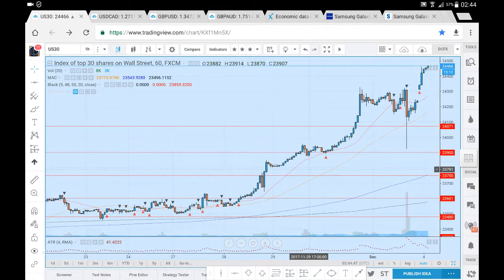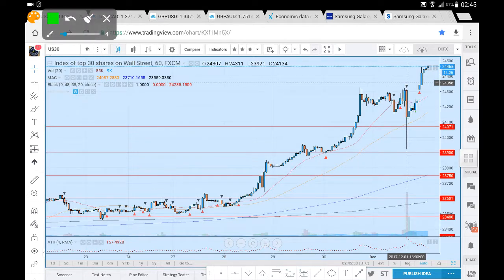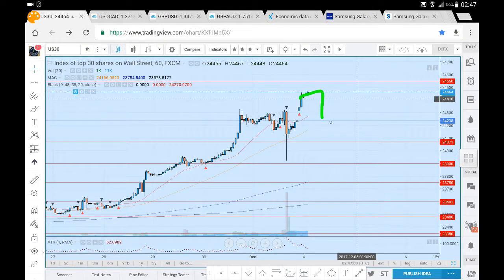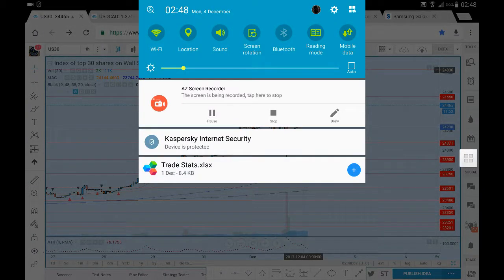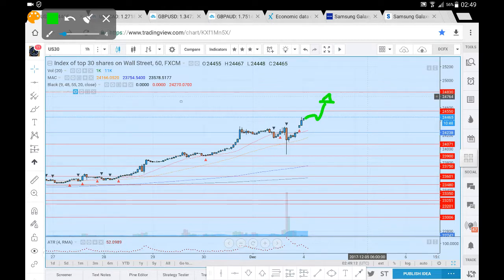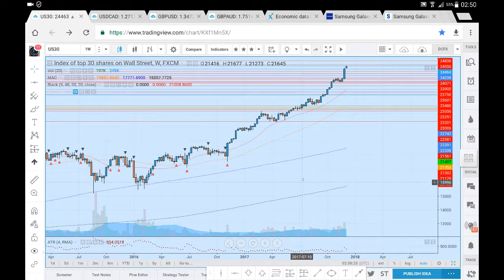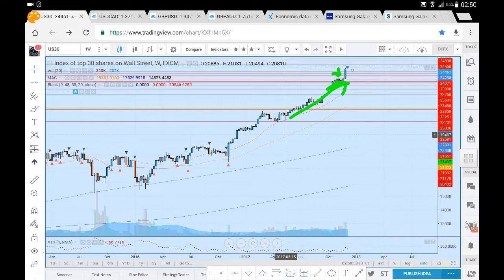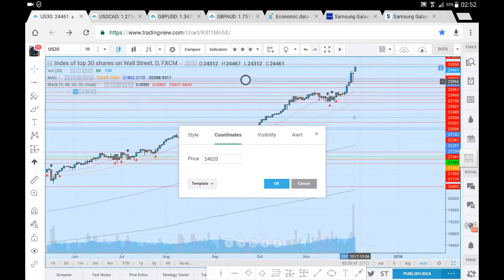US 30 Analysis 04 12 17 December 4th (commentary not advice)